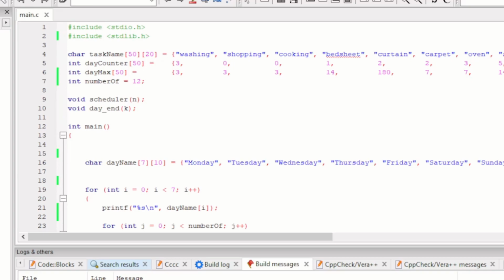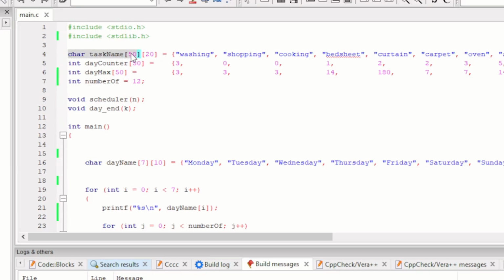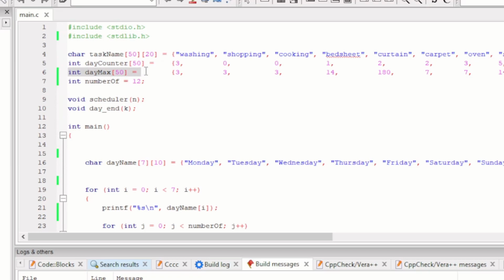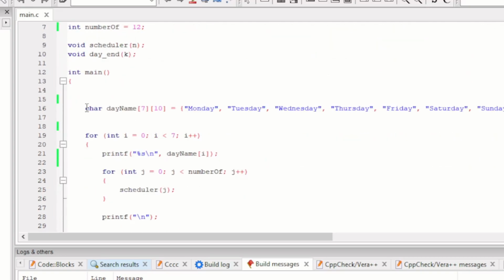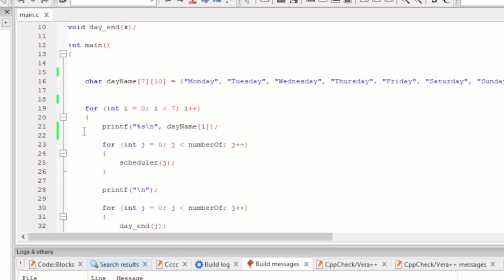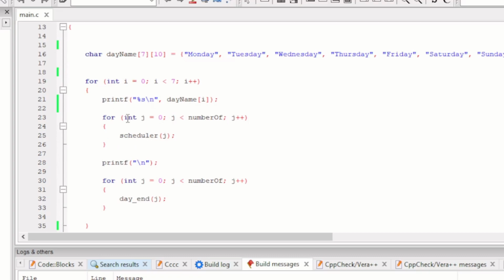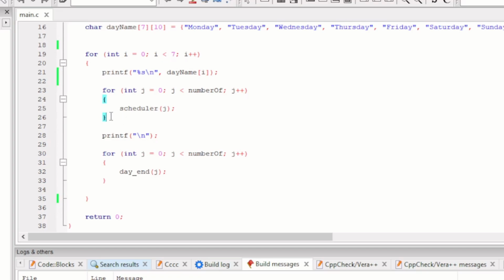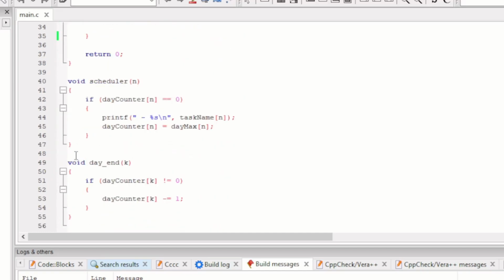The first actually useful program I wrote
In this video I'll show you the first real program I wrote. The program schedules my household chores. Every task is divided by the days of the week. It's not perfect but I made it pretty much on my own with very little googling.